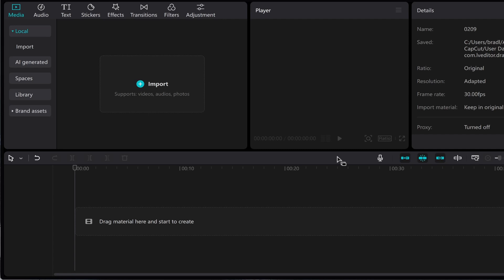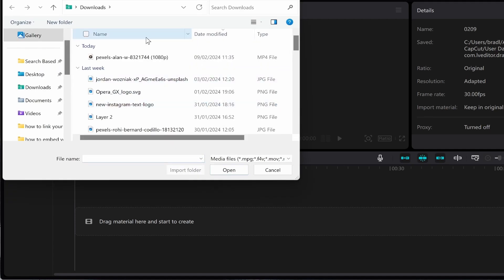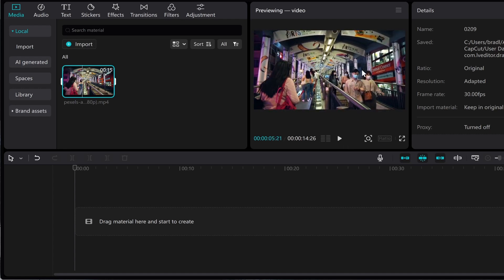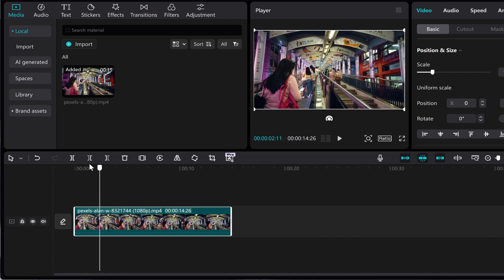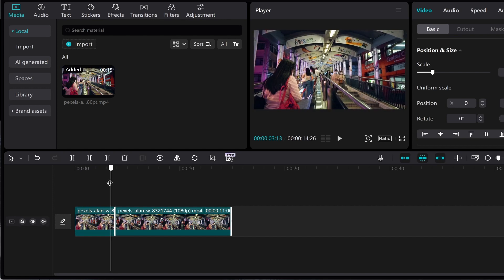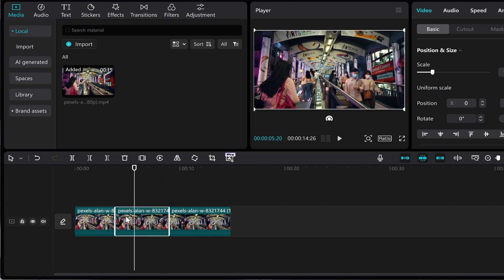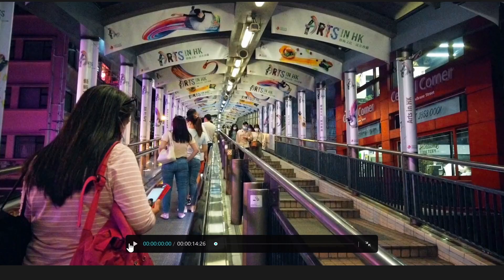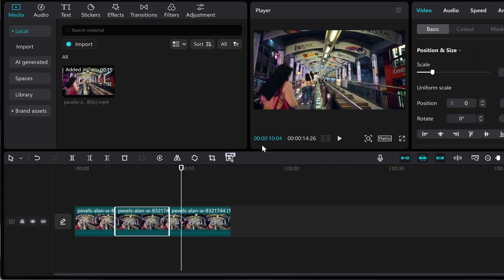How To Reverse a Video in CapCut PC (Step By Step)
In this video, I show you how to reverse a video in CapCut PC. This is a full step-by-step guide that explains everything you need to know. Watch until the end and reverse your own video in CapCut PC.